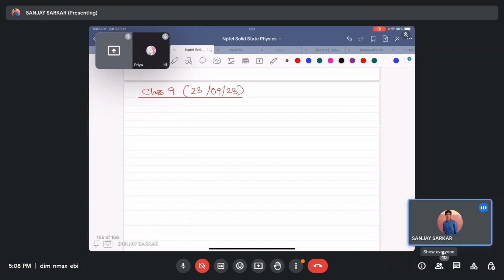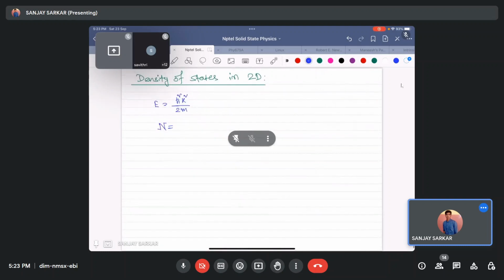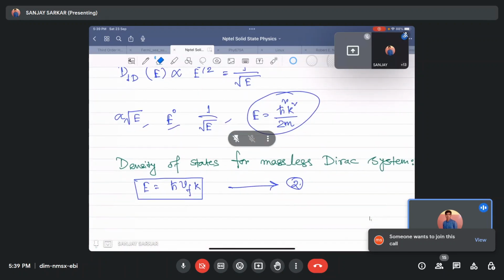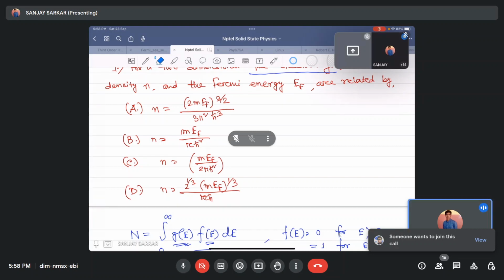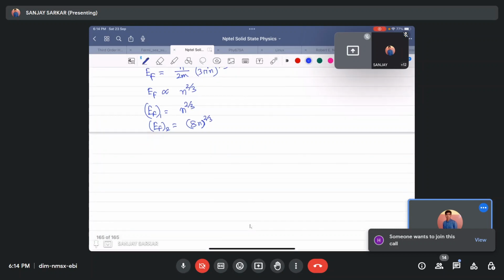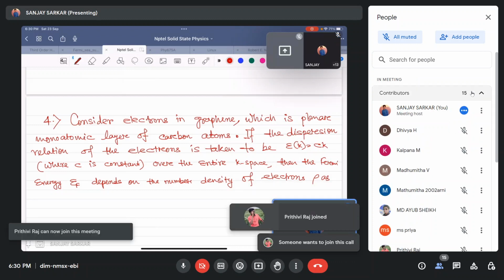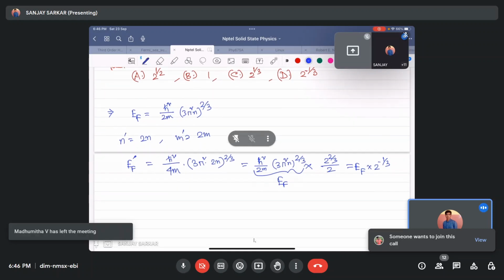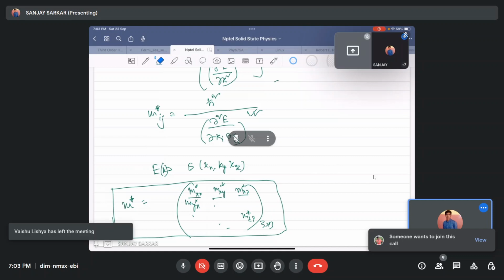NPTEL solid state physics Class9